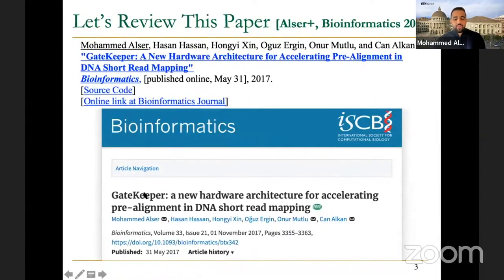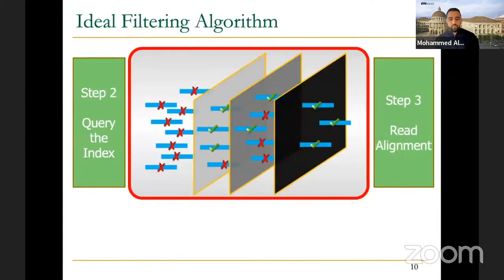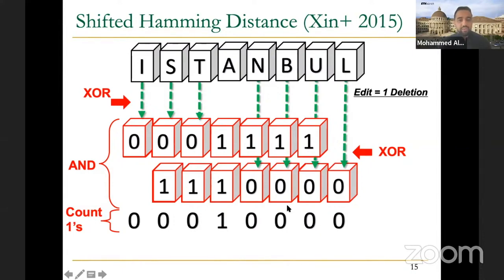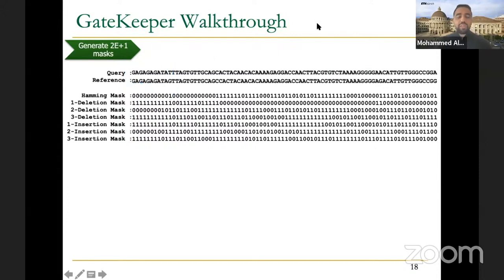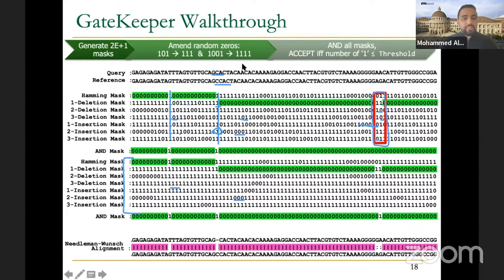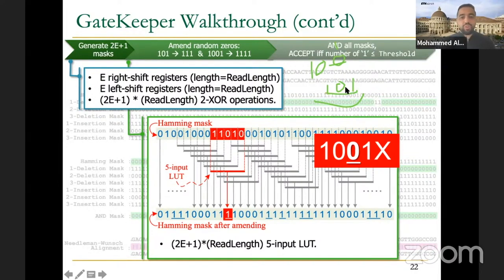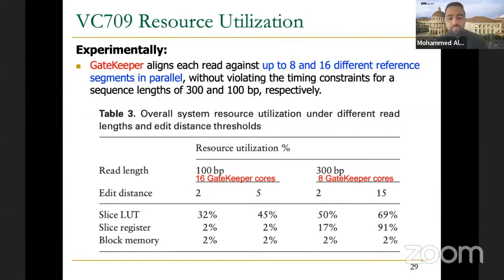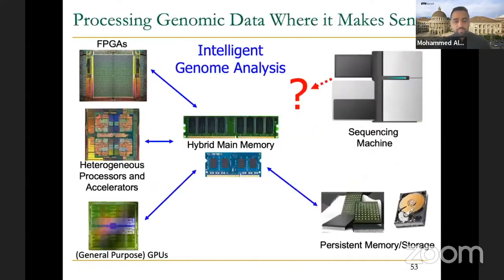Mobile Genomics Course - Lecture 5: GateKeeper (Fall 2022)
Lecture 5: GateKeeper
Lecturer: Dr. Mohammed Alser

Recommended Reading:
Intelligent Architectures for Intelligent Computing Systems